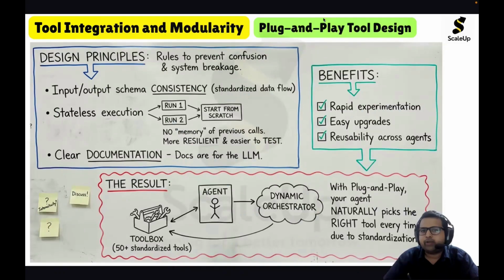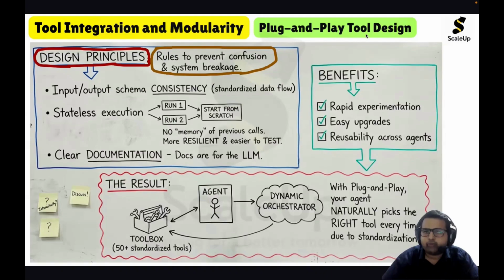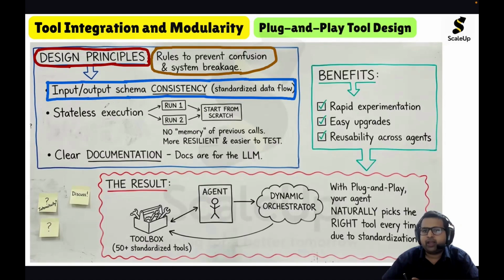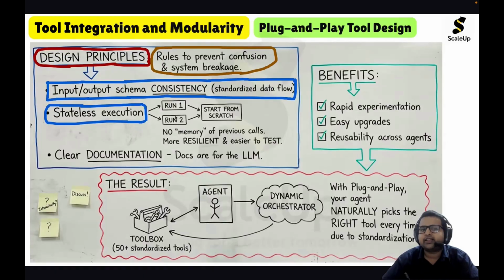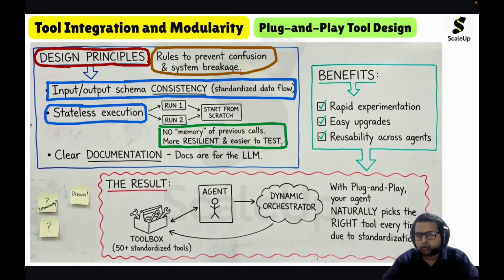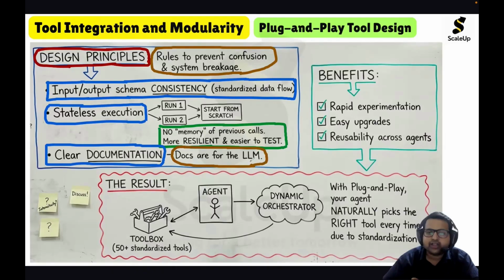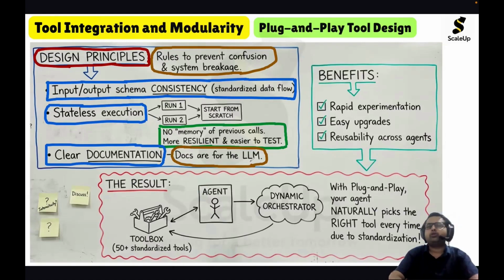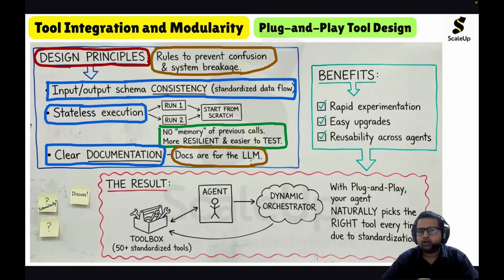Core Design Principles for Agentic AI Tools |Stateless Execution, Schema Consistency & Documentation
In this lecture, we explore the essential design principles for AI tools used in Agentic AI systems and LLM-powered applications.

These principles help ensure that tools remain reliable, predictable, portable, and easy for intelligent agents to understand and execute without confusion.

Topics Covered:

🔹 Input/Output Schema Consistency
Why maintaining consistent request and response structures is critical for stable AI-agent interactions.

🔹 Stateless Execution
A well-designed tool should never depend on memory from previous calls. Every execution starts from scratch, making the system more reliable, scalable, and easier to debug.

🔹 Isolation & Resilience
Learn how stateless tools improve fault tolerance and simplify testing in distributed AI systems.

🔹 Clear Documentation for LLMs
In Agentic AI systems, documentation is not just for developers — it is also for the language model. We discuss how descriptive documentation helps agents understand when and how to use tools effectively.

As AI agents become more autonomous, poorly designed tools can create failures, confusion, and unpredictable behavior. These foundational principles are critical for:
- AI Engineers
- LLM Application Developers
- MCP Developers
- AI Infrastructure Architects
- Automation Engineers
- Students learning Agentic AI systems

By the end of this lecture, you'll understand how to design tools that are:
✅ Predictable
✅ Portable
✅ Scalable
✅ Agent-Friendly
✅ Easy to Test & Maintain